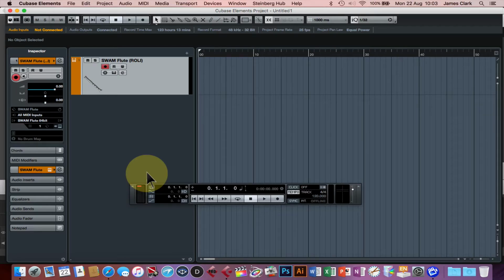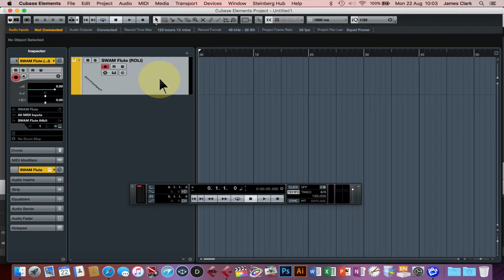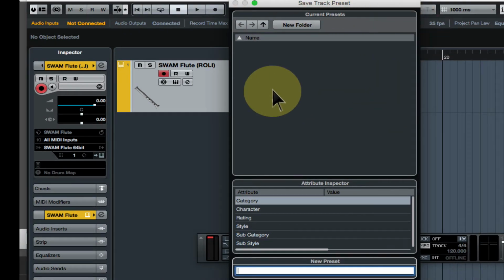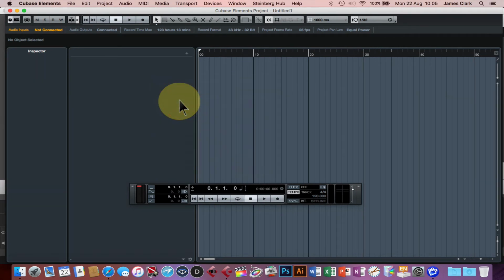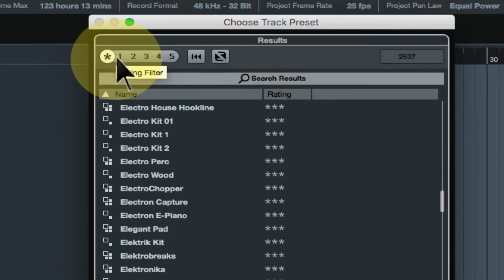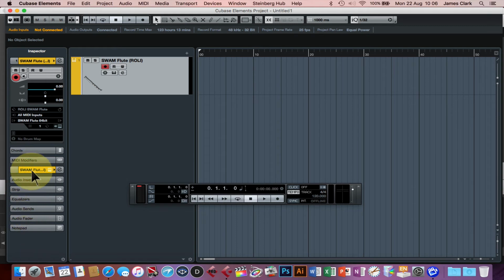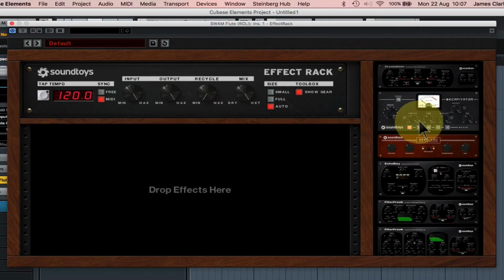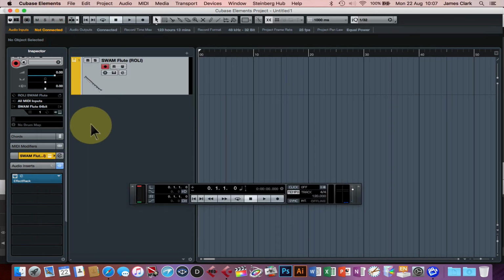Using Track Presets in Cubase to save time configuring VST instruments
This is a quick tutorial showing how to use Track presets to make inserting specially configured VST instruments, or  instrument sets in Cubase.